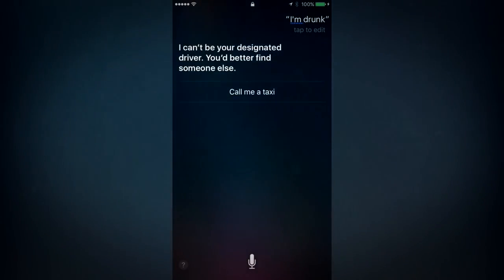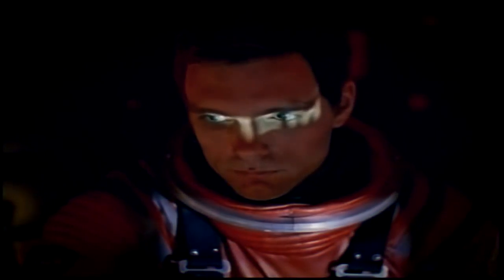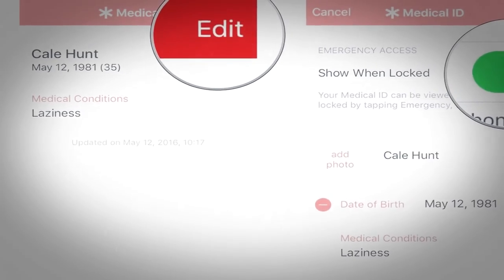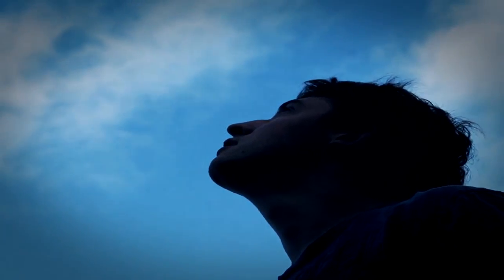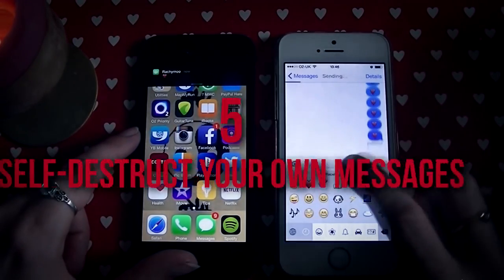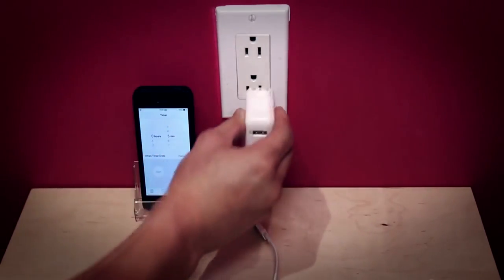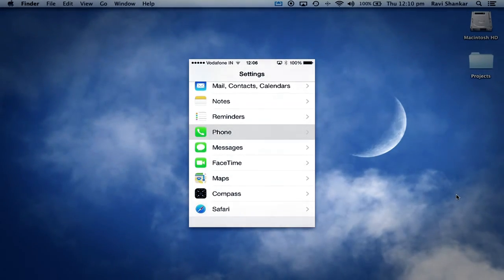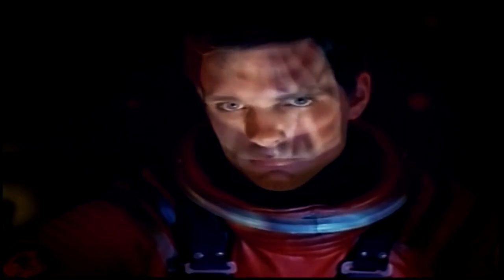10 Brilliant iPhone Tricks You Didn't Know